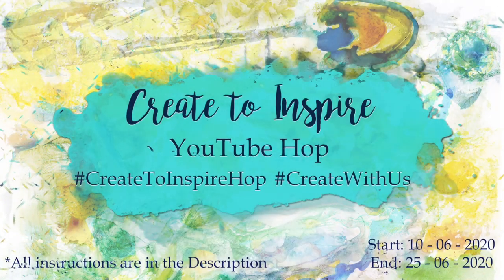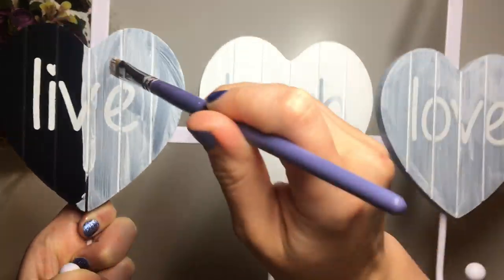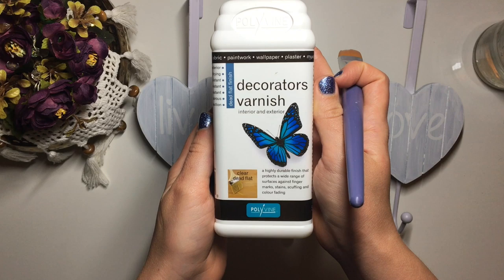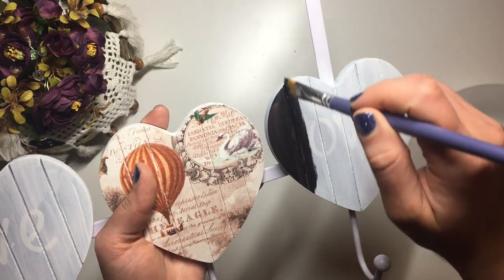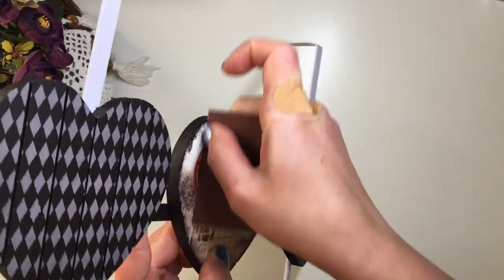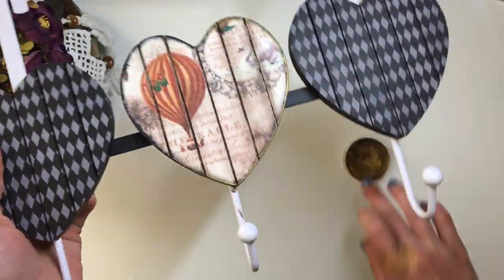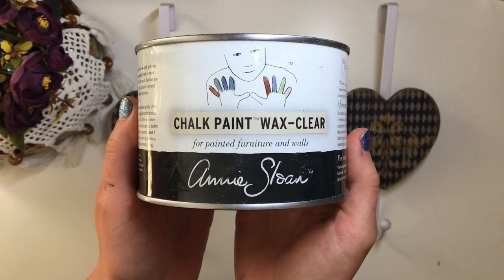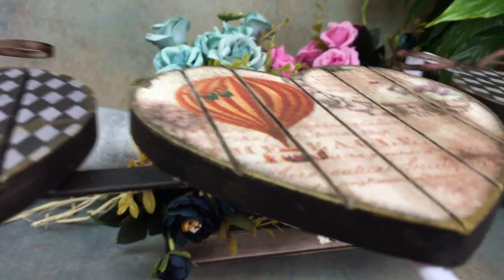DECOUPAGE ON WOODEN COAT HANGER | CREATE TO INSPIRE YOUTUBE HOP [CLOSED]